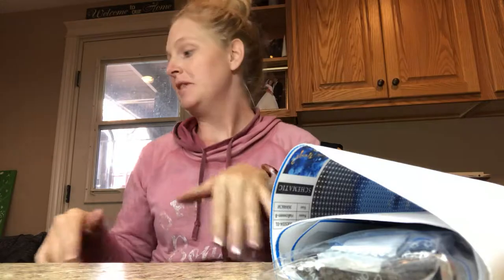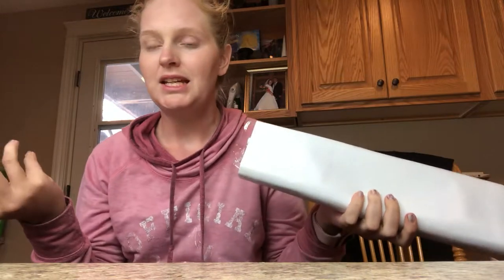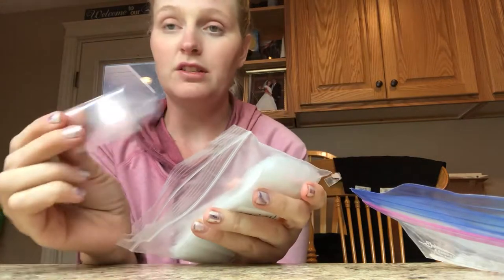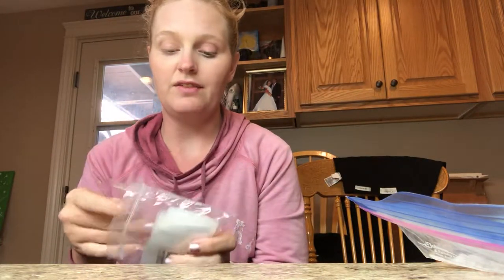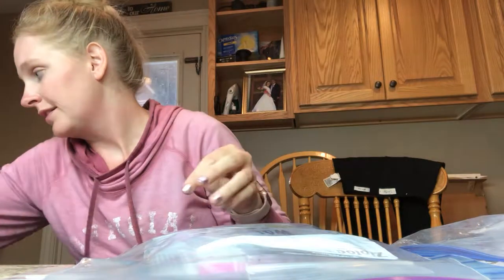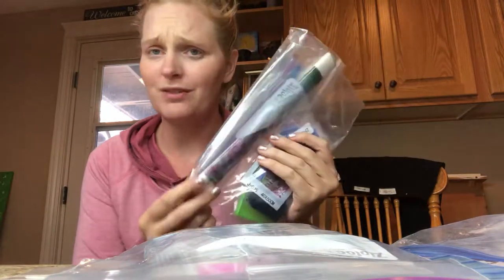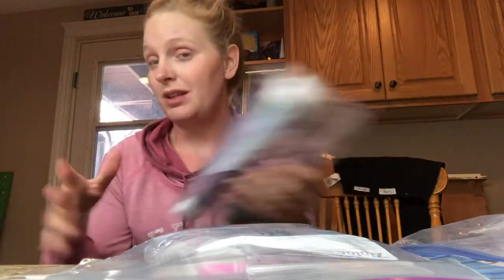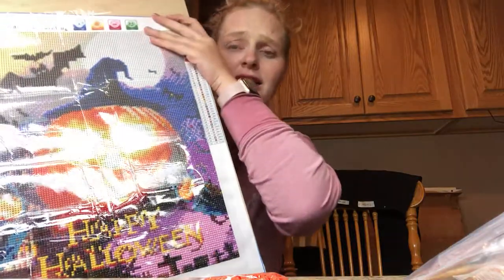Drill Inventory and storage made simple!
Storage doesn’t need to be complicated! Diamond painting can be simple. Check out my zip lock system that makes it so easy for my busy life.

Halloween paintings

ziplock bags